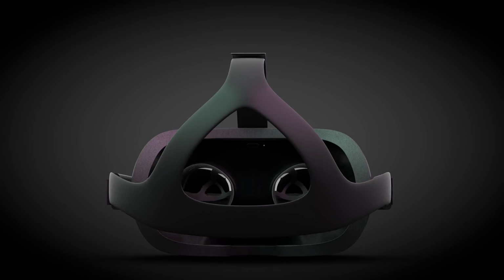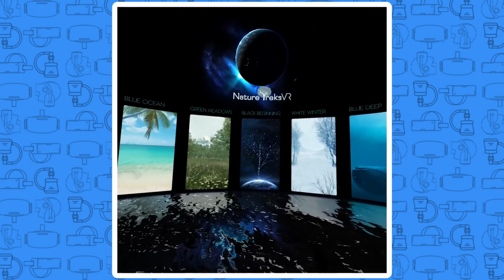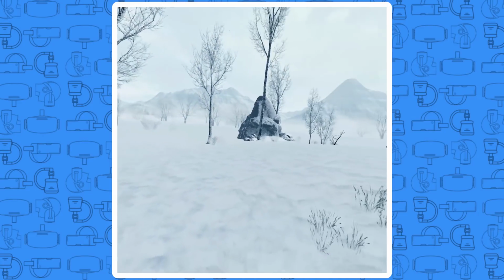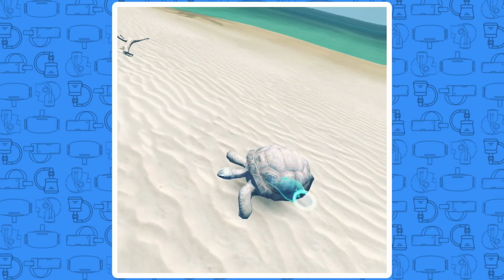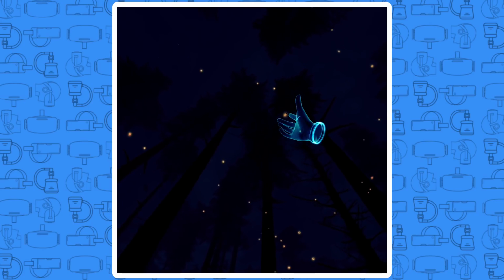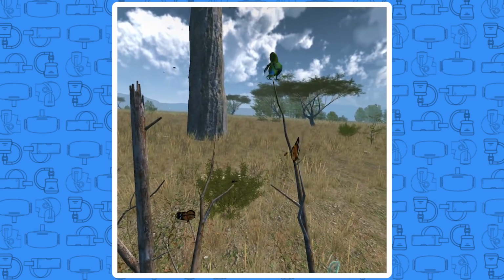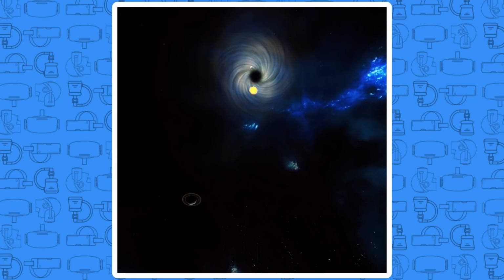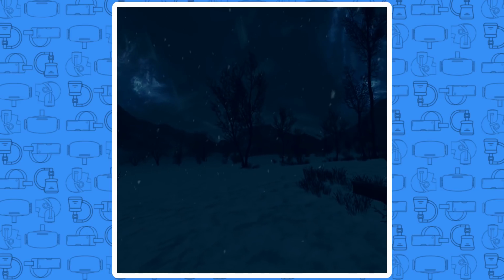Oculus Quest Nature Treks VR - Take A Break From Reality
Today we take a look at Nature Treks VR on the Oculus Quest. If you are looking to relax and get away from everything this may just be the experience for you.

Travel around the world and experience nature all from the comfort of your own home.

Want to grab an Oculus Quest?

MY CAMERA GEAR:

GH5 on Amazon

Rokinon 50mm Cine Lens on Amazon

Viltrox Speedbooster on Amazon

Phantom 4 Pro on Amazon

MY AUDIO GEAR:

Rodelink Filmmaker Kit on Amazon

MY LIGHTING GEAR:

Aputure 120D on Amazon

Aputure Mini Dome on Amazon